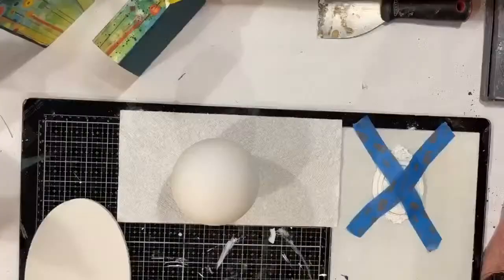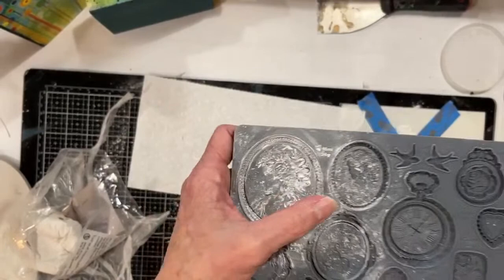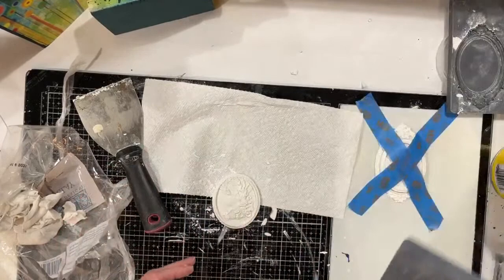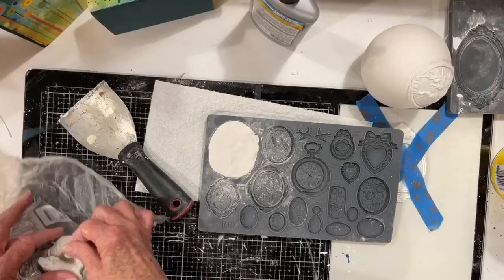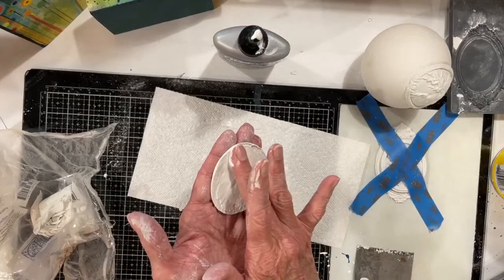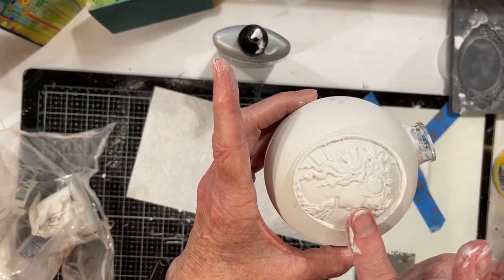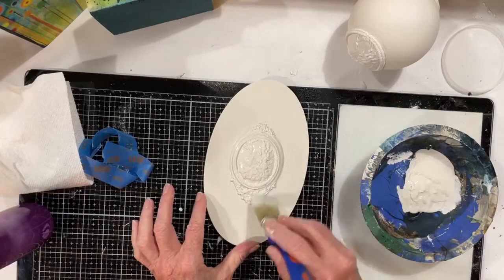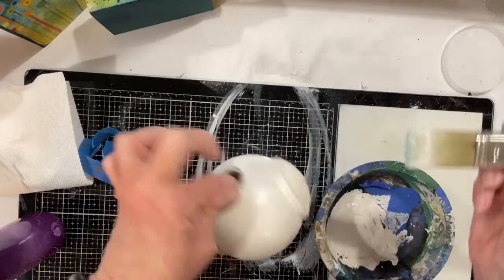DIY with Jayne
DIY with Jayne Cameos & Christmas